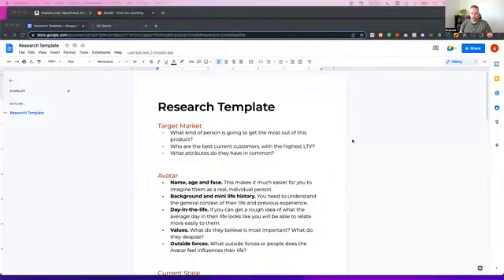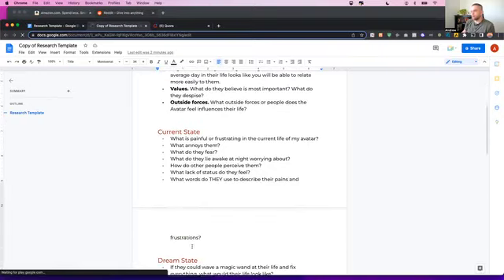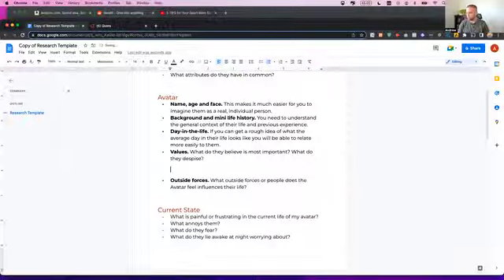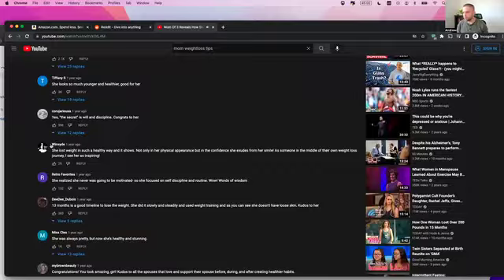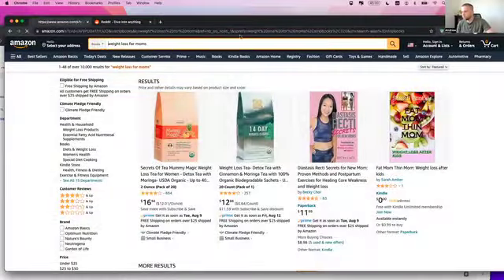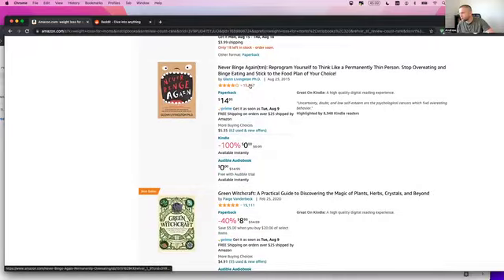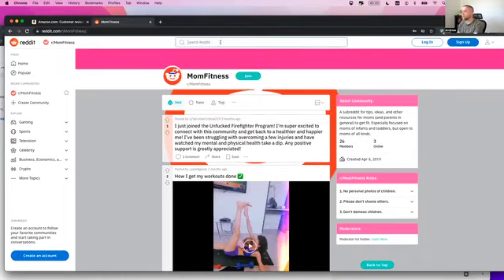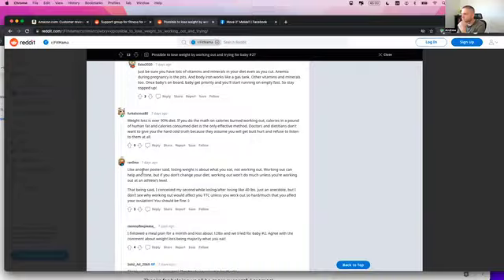Copywriting Research Walkthrough